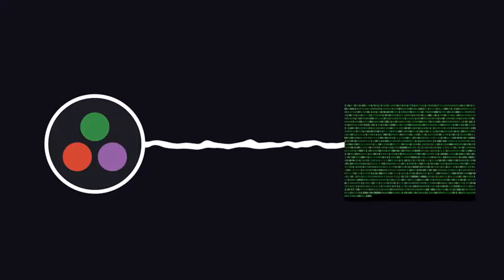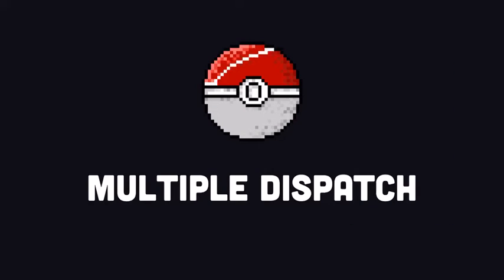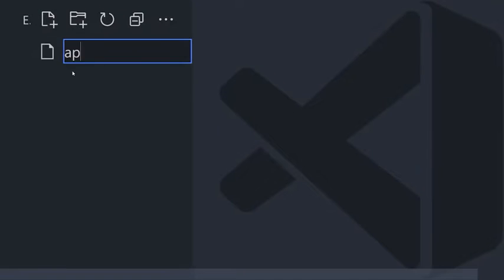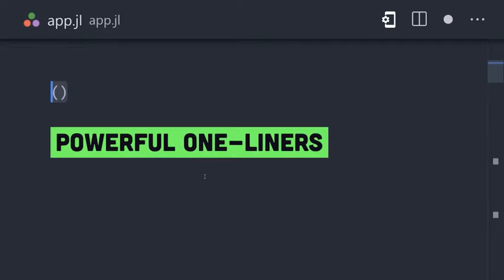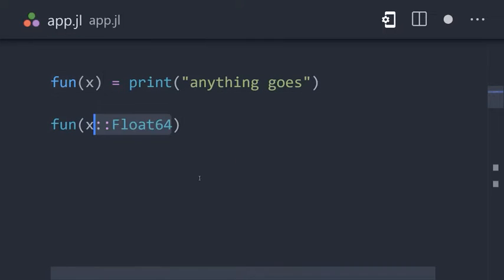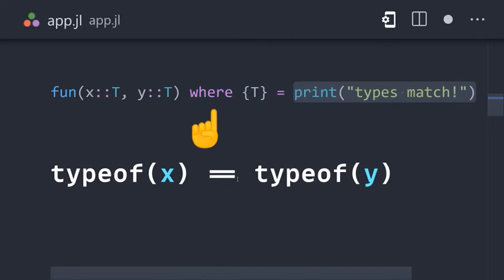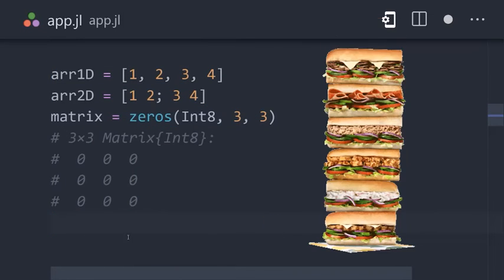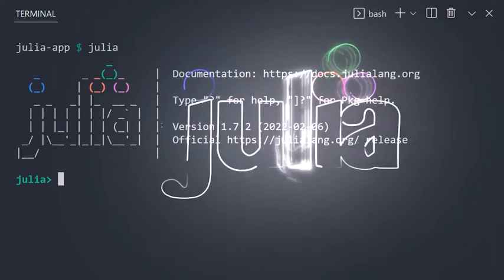Julia in 100 Seconds